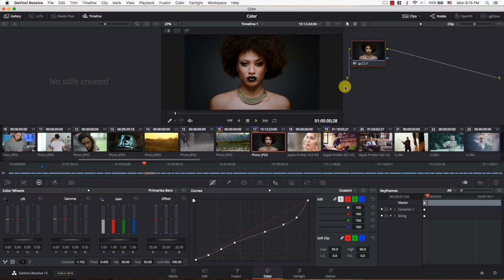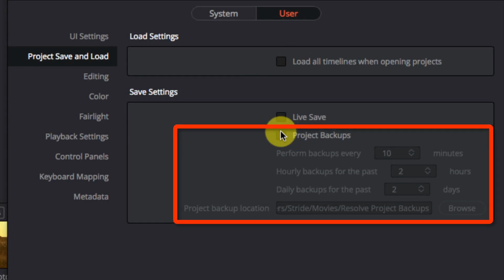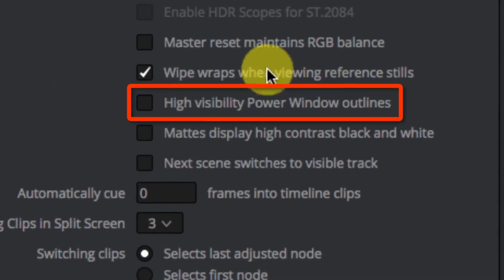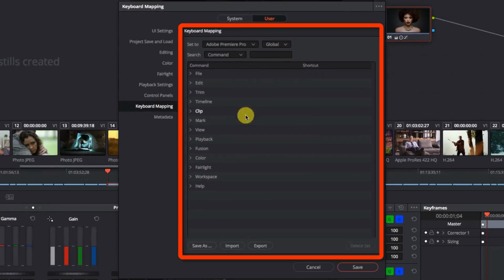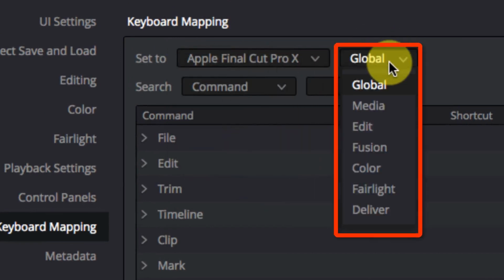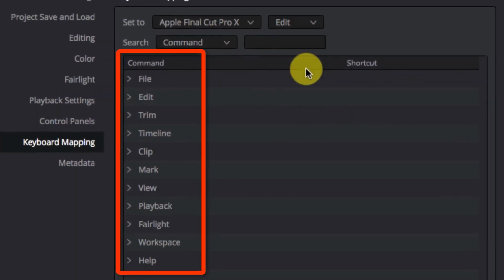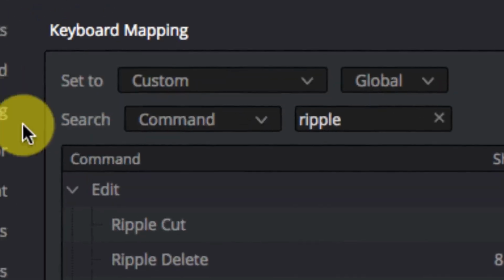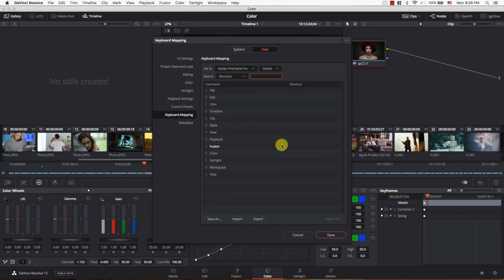04 User Settings